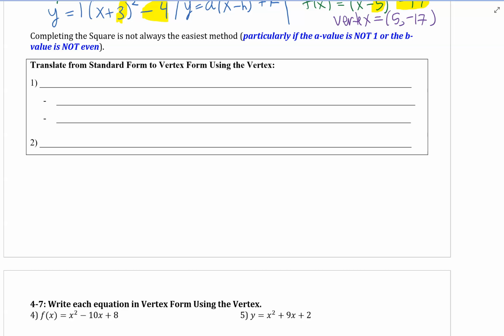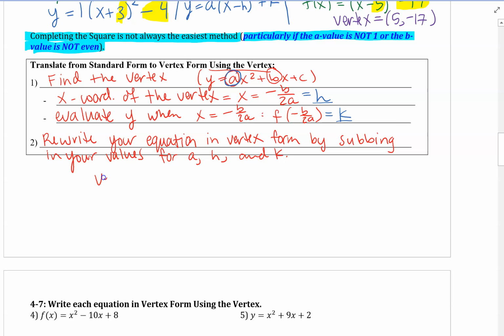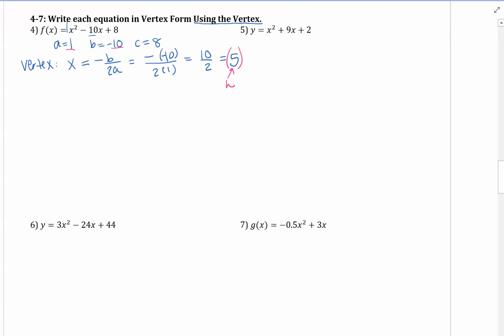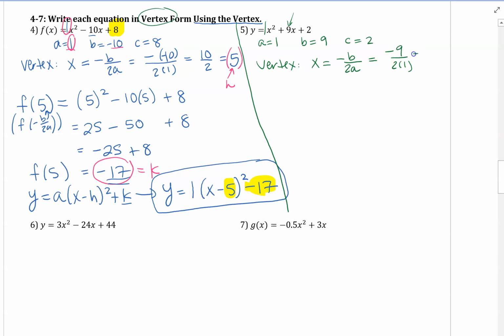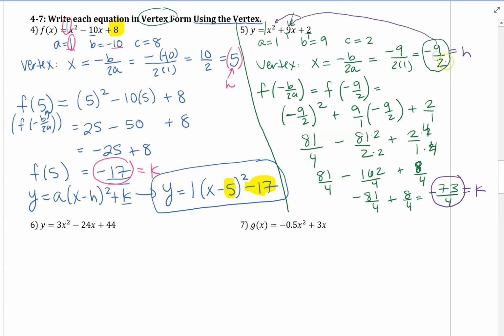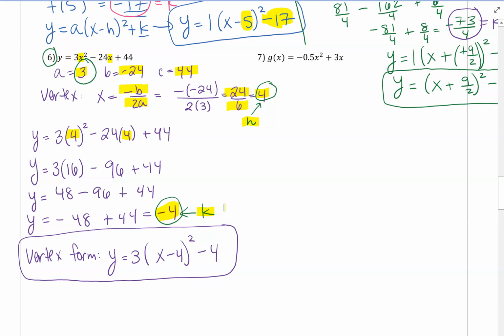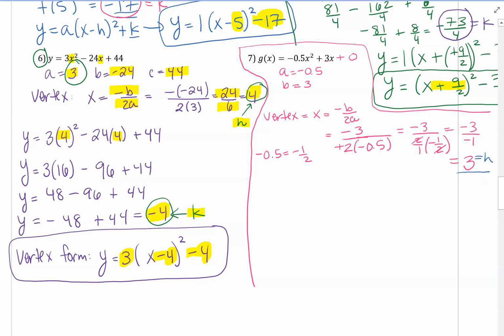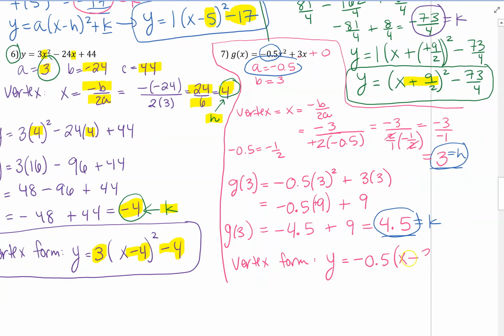Algebra 2: 3.4 part 3: Converting from standard form to vertex form using by finding the vertex.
This video continues my  3.4 lesson on the 3 forms of a quadratic and shows how you can convert from standard form into vertex form by finding the vertex using a formula instead of completing the square.